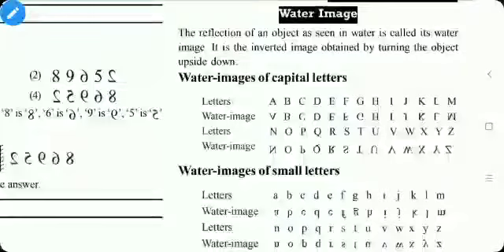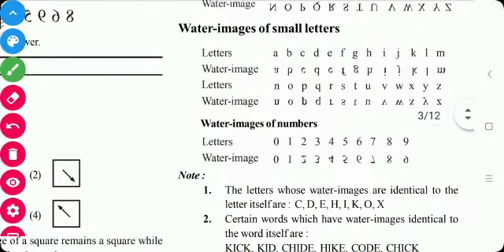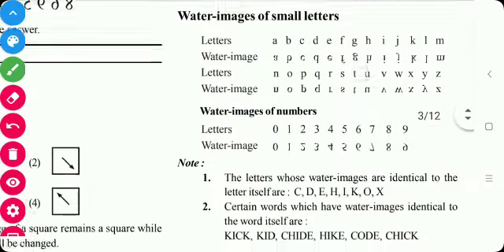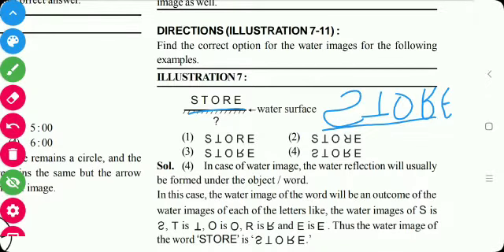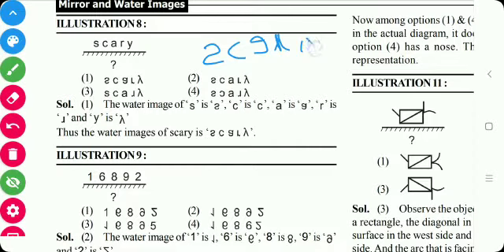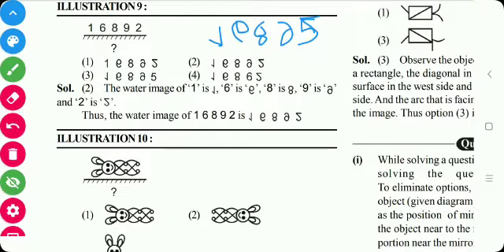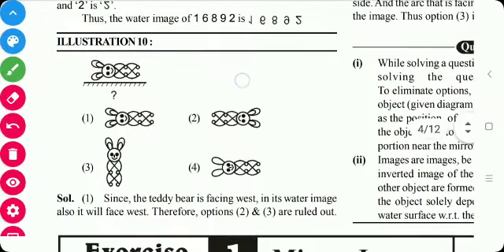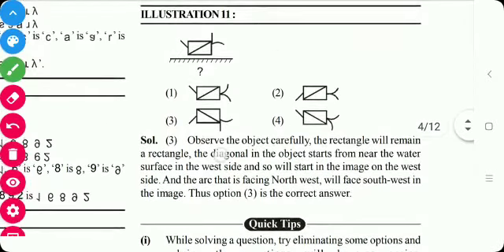LRPS- Logical Reasoning and Problem Solving-BE CSE-IT- Water Images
Water Images